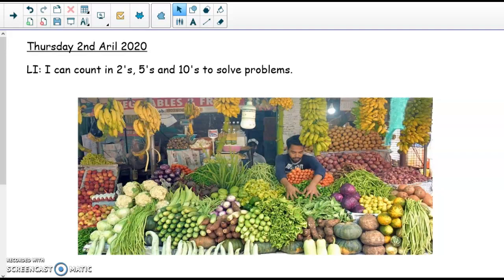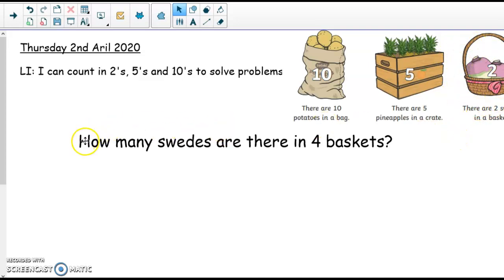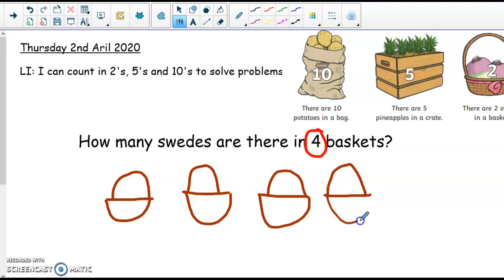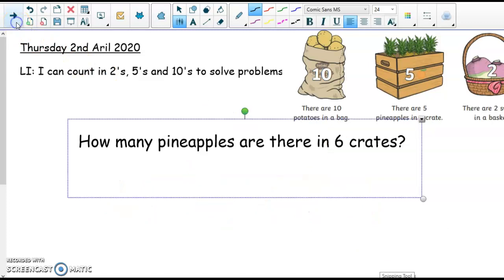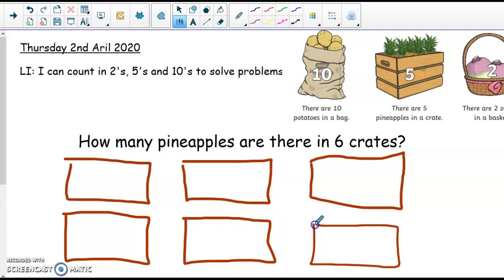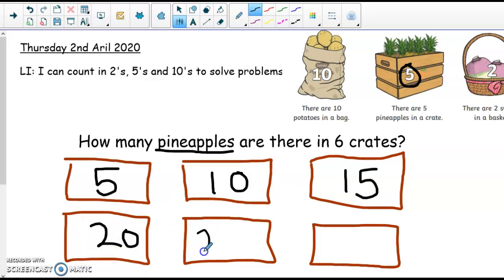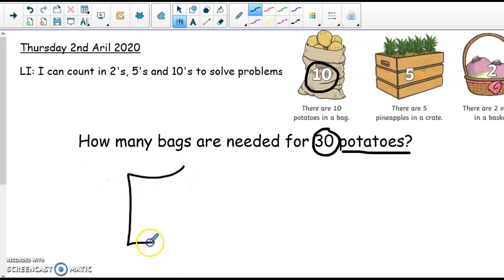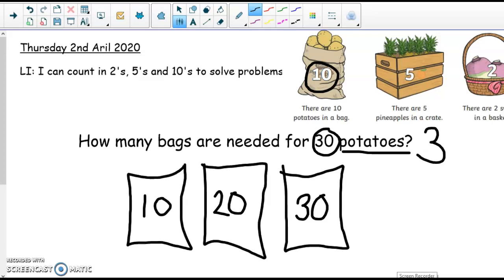Solving problems in 2's, 5's and 10's